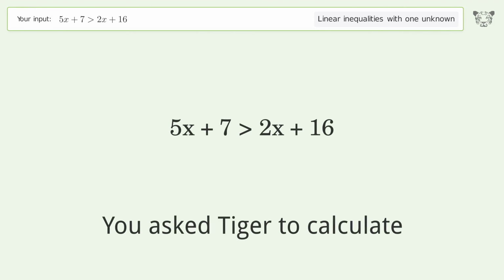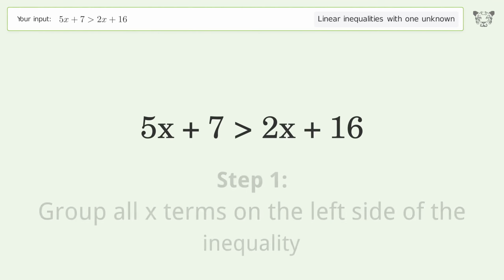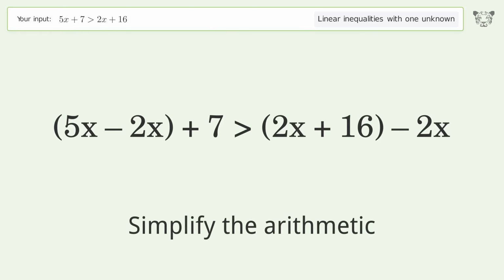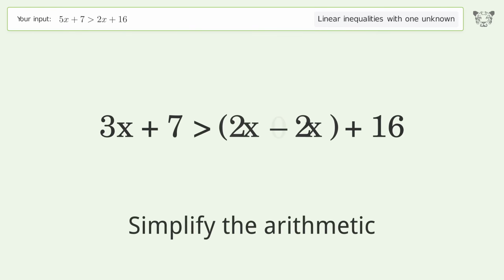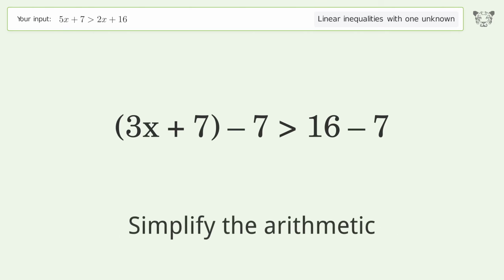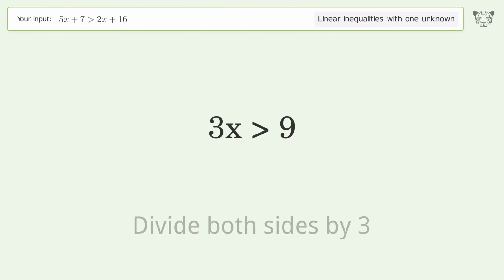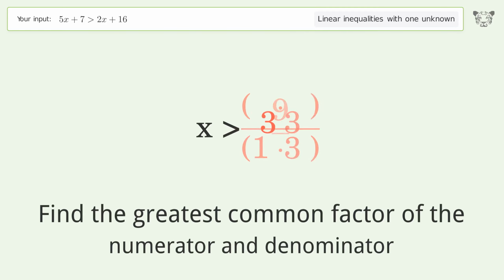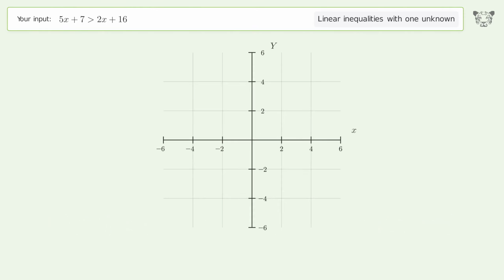Solving Linear Inequalities: 5x+7 is Greater Than 2x+16